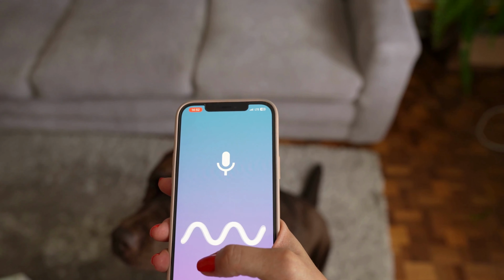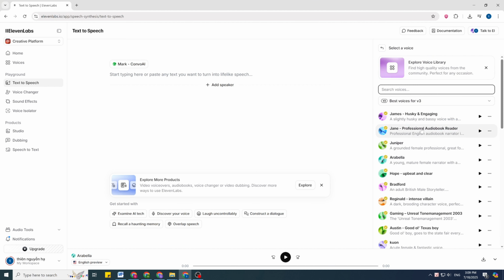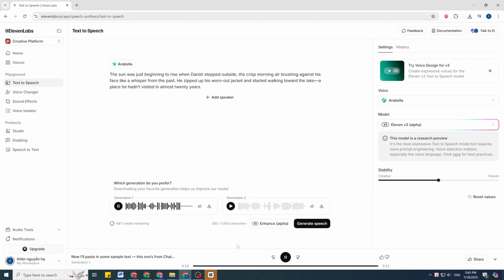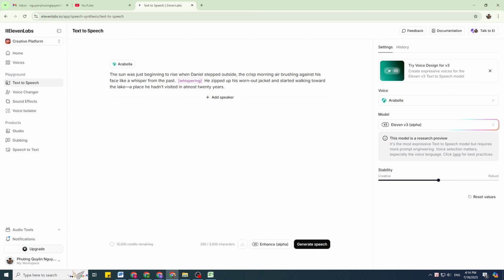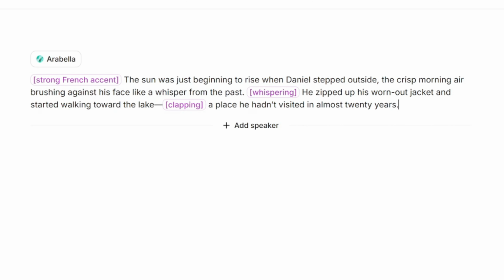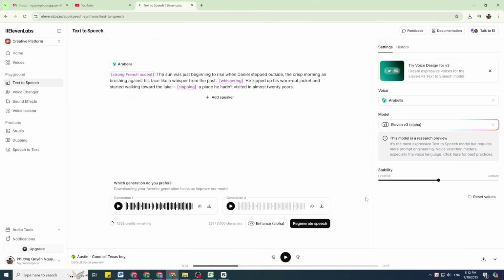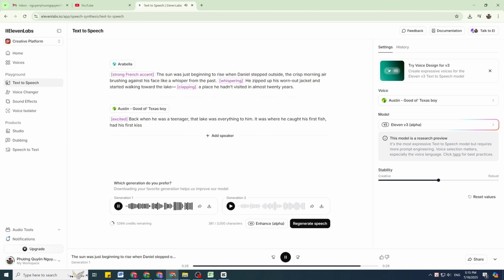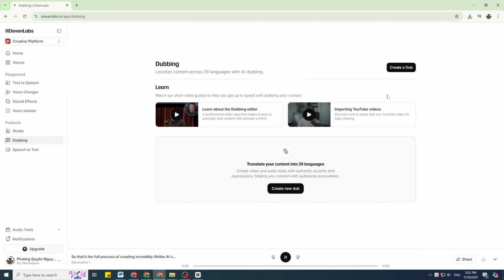Master Voice to Video AI Using ElevenLabs V3 — Step-by-Step Beginner’s Guide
🎙️ Want to turn your voice into a professional video in just minutes?
Discover the power of Voice to Video AI combined with ElevenLabs V3 — the ultimate solution for content creators, podcasters, and YouTubers!
🧠 In this video, I’ll walk you through how to use ElevenLabs V3
to generate ultra-realistic, expressive AI voices. Then, I’ll show you how to pair that with Voice to Video AI tools to create a complete, eye-catching video that grabs your audience’s attention.
🚀 Whether you’re a beginner or a seasoned creator,
this workflow is super easy. With Voice to Video AI and ElevenLabs V3, you’ll save time and level up your creative game like never before.